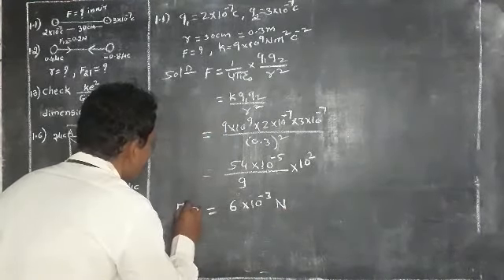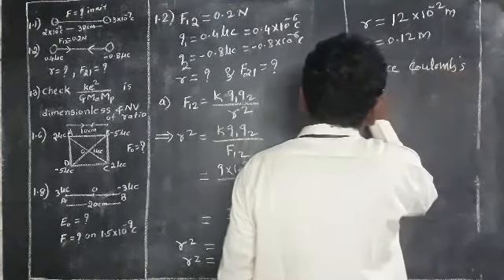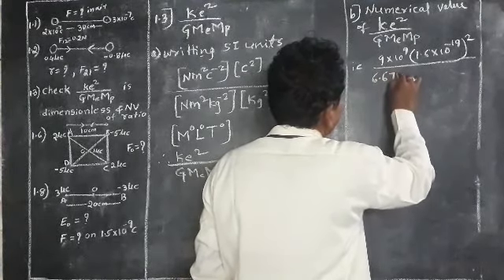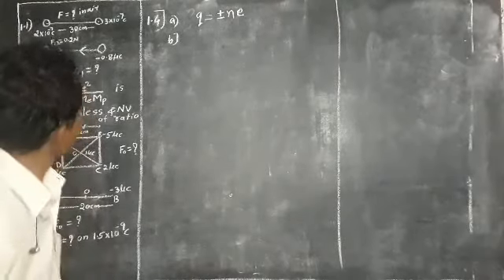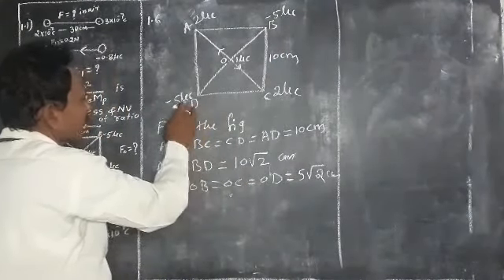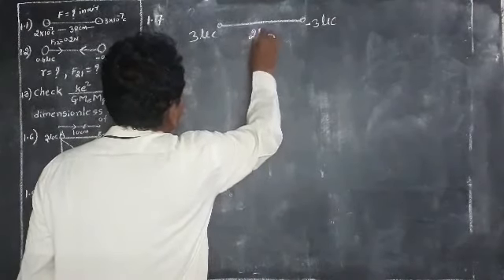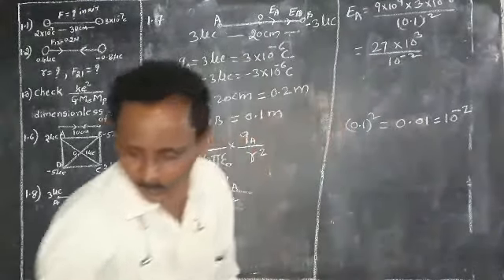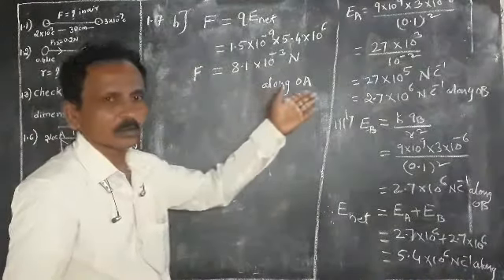Chapter 01 Numericals:13 D R Patil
Electric charges and electric fields